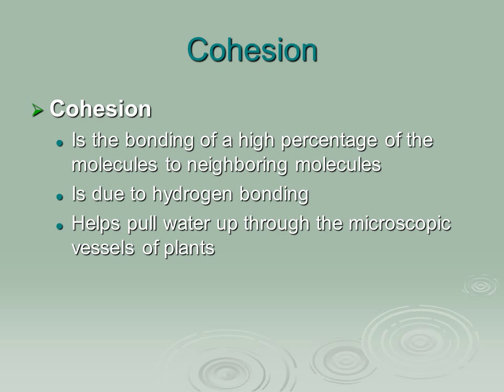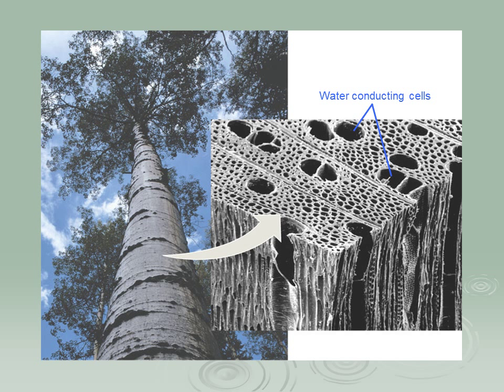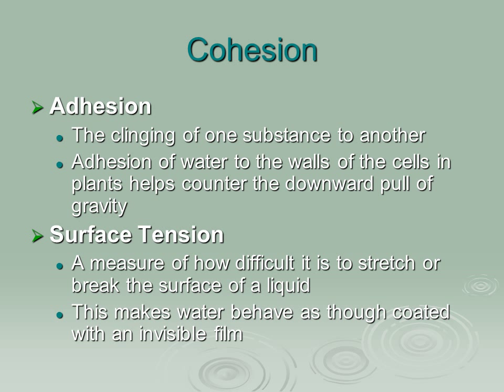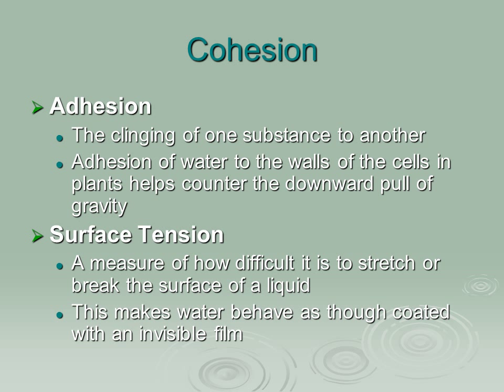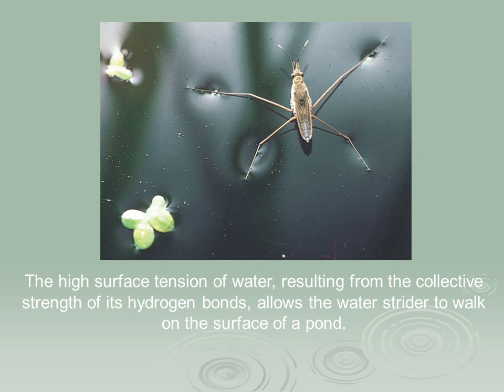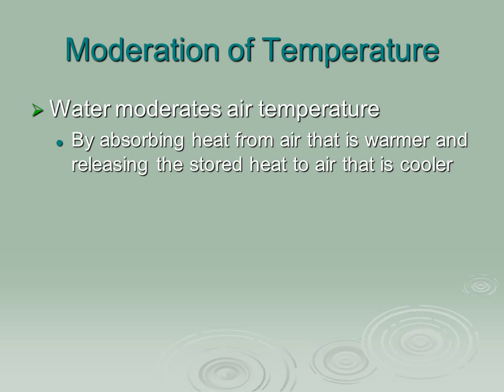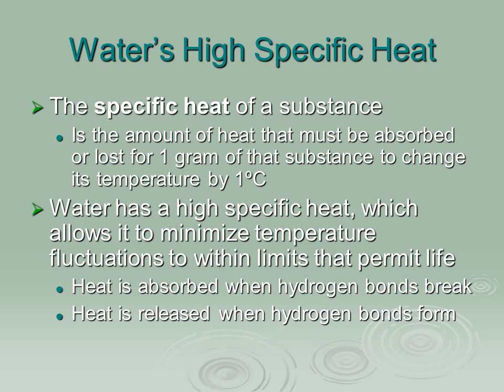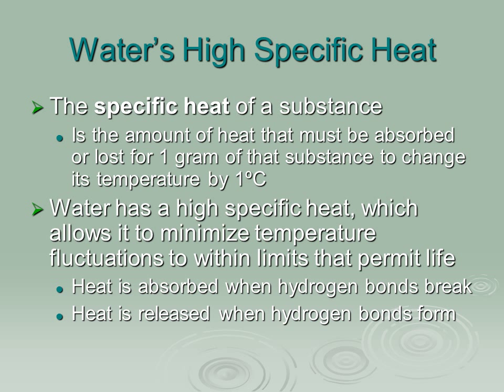Chapter 3 Water and the Fitness of the Environment Part 2